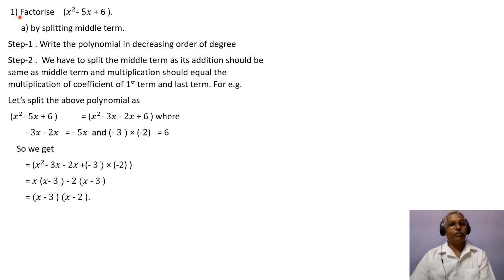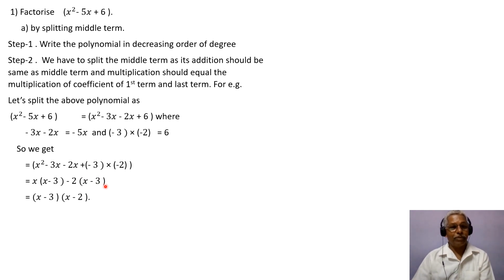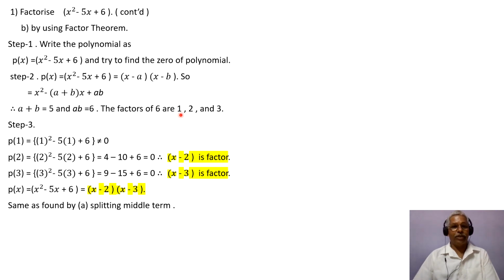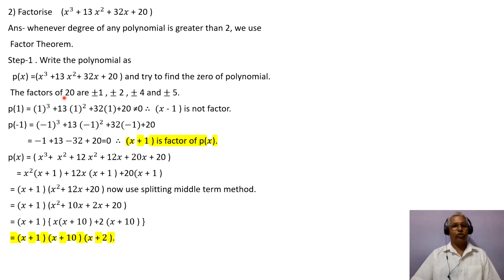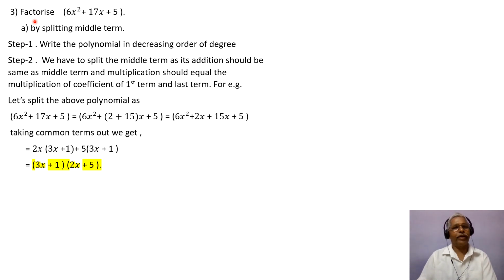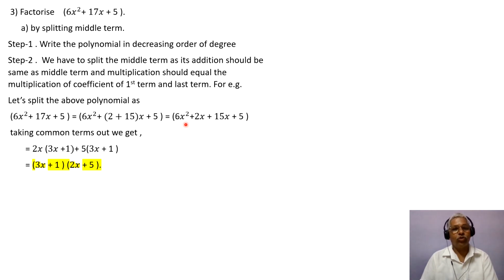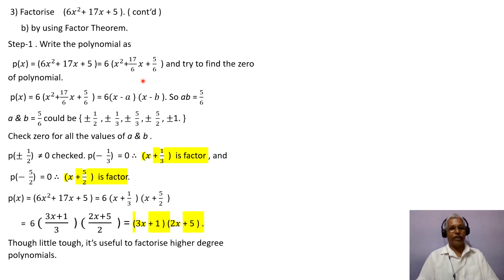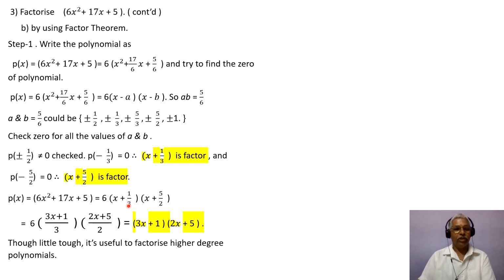Factor Theorem in Polynomials or Factorisation. Std-9. Dr. Bharat Parab